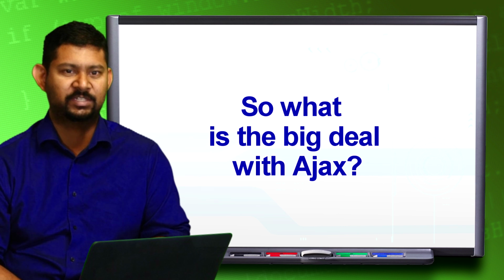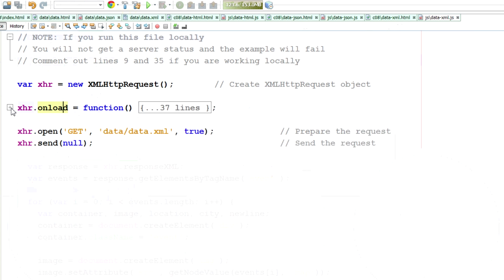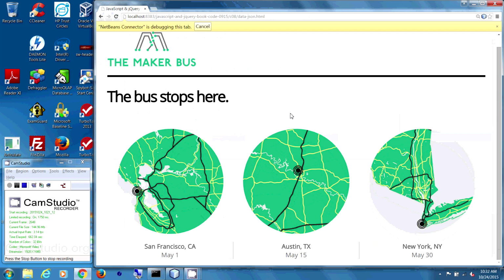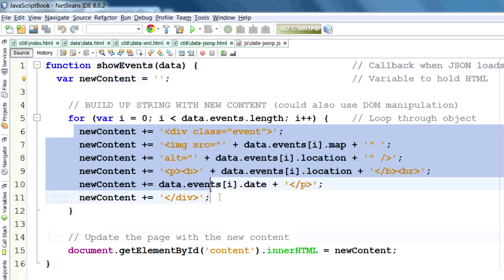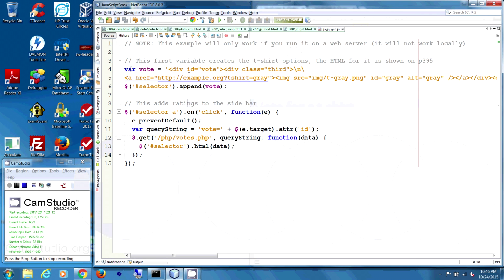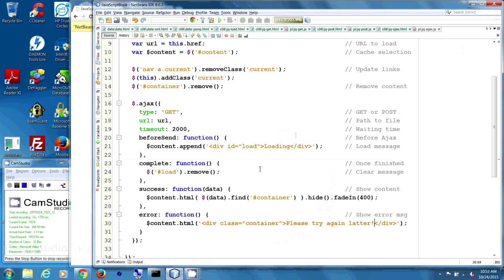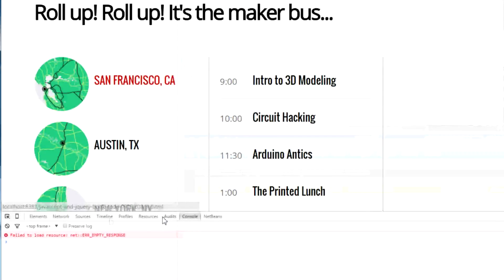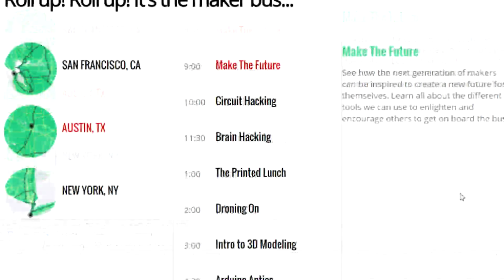Ajax and JSON - (Lesson 8)